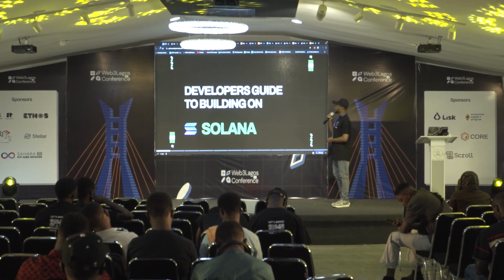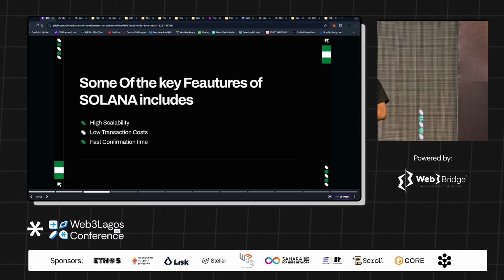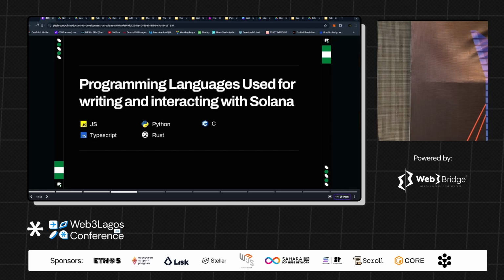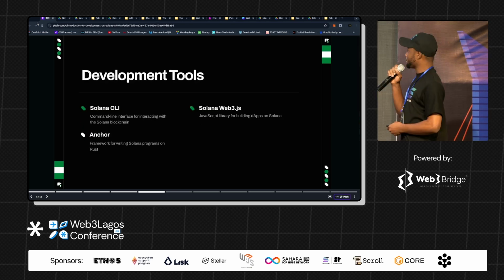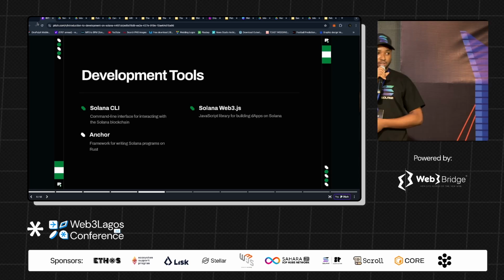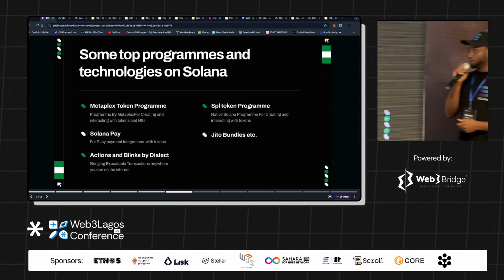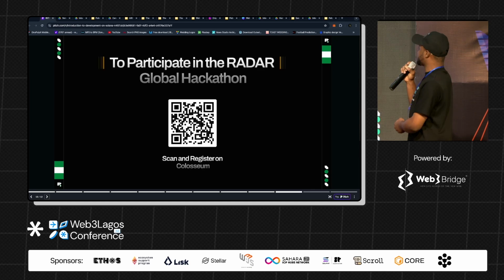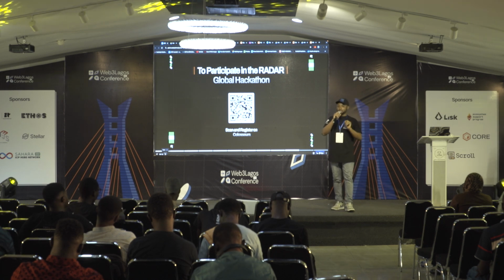Developers guide to building on Solana - Alex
Solana workshop: Developers guide to building on Solana  - Alex